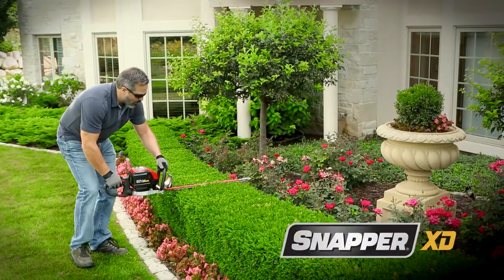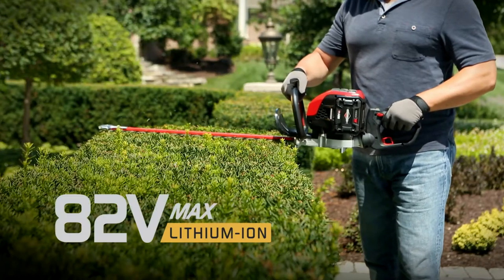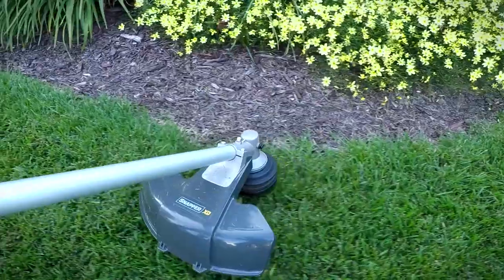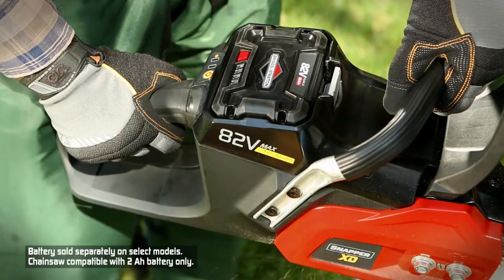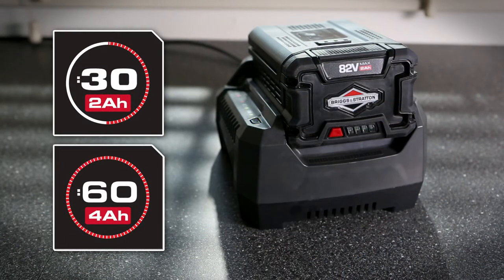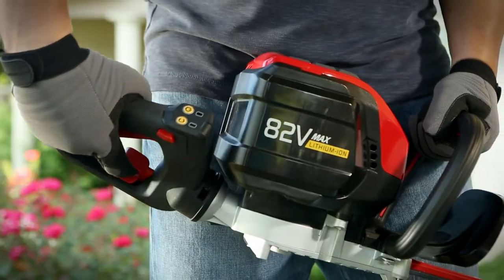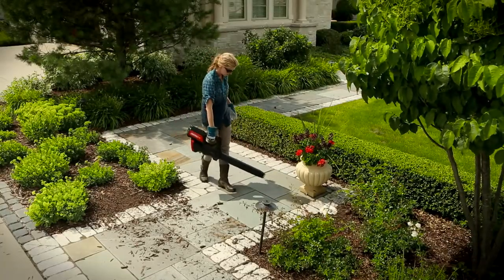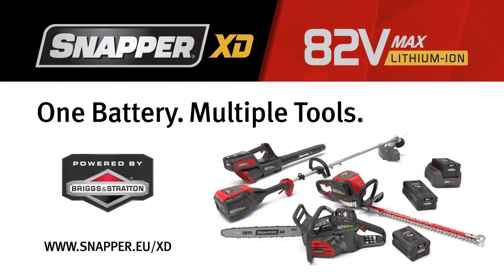SnapperXD 82V System - Battery Powered - Cordless